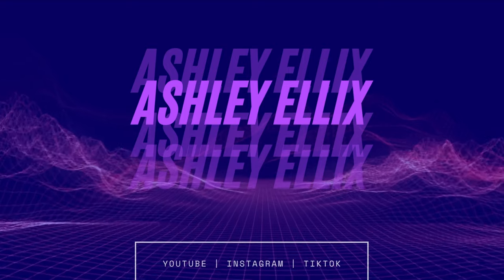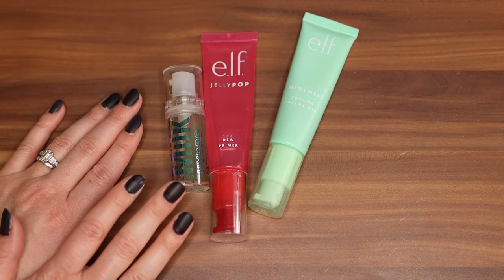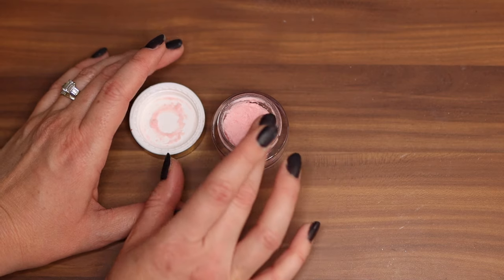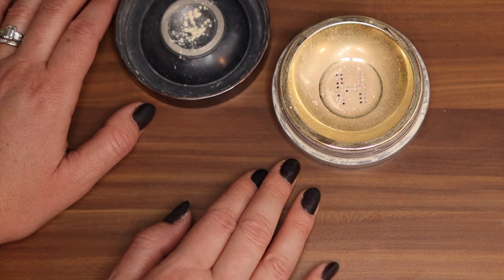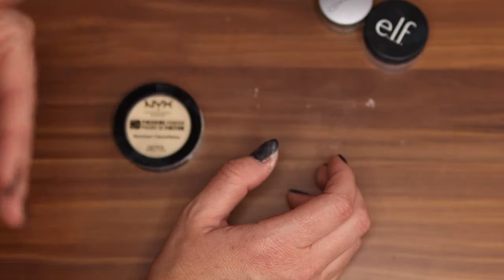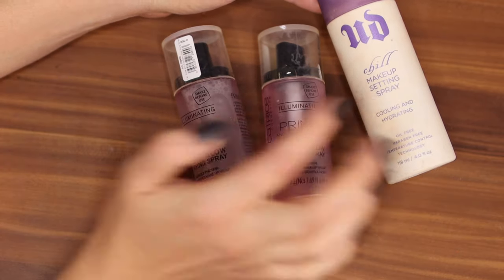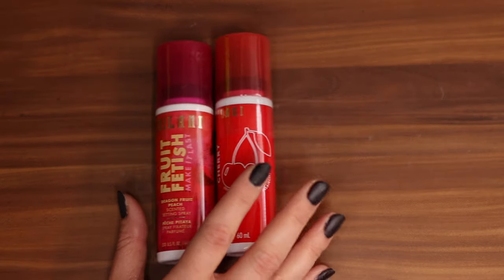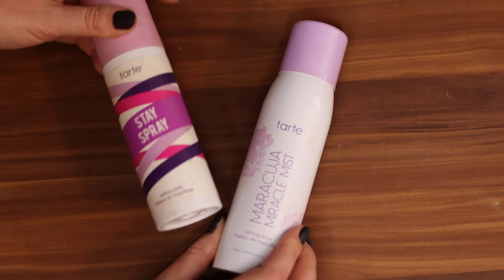MAKEUP COLLECTION TOUR Continued! Primers, Setting Spray, & Powders, OH MY!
Continuing on my makeup tour collection journey, this video i share with you a look and review of all my makeup primers, setting powders, and setting sprays! Ill show my favorites and ones i think yoi should avoid!

😯SHOP MY GET UP, SET UP, & SOME FAVORITES MENTIONED:
Elf Luminous Putty Primer // *
Makeup Revolution Pore Blur Primer // *
No Poreblem Primer // *
IT Cosmetics Bye Bye Pores Powder // *
Elf Halo Glow Setting Powder // *
Charlotte Tilbury Setting Spray // *
Filming Equipment listed on Amazon Favorites Page!